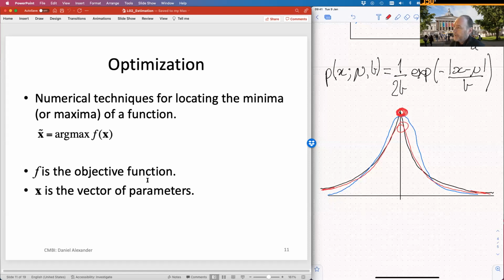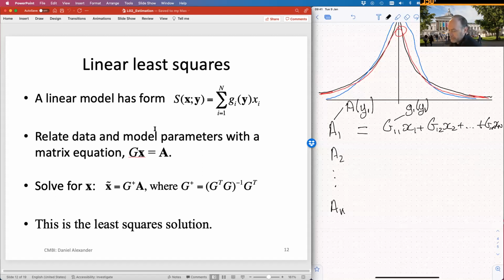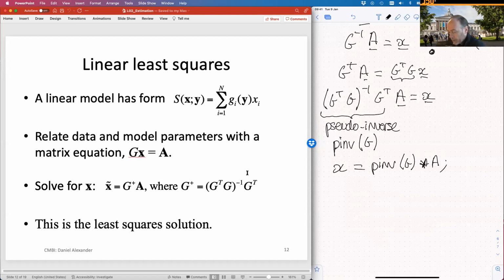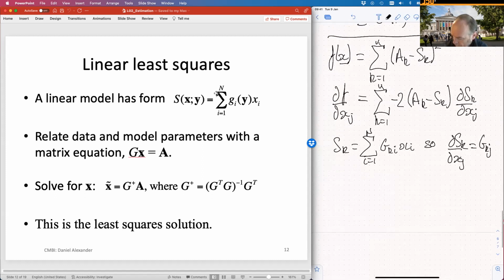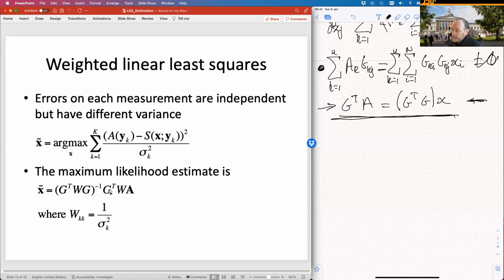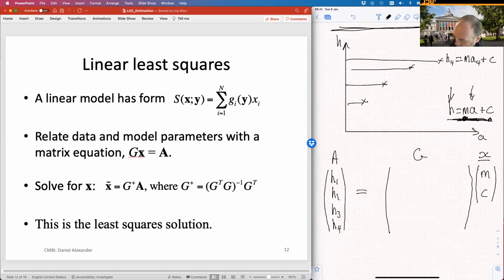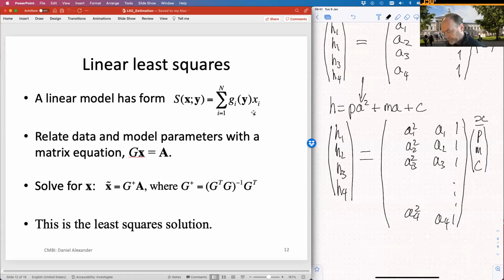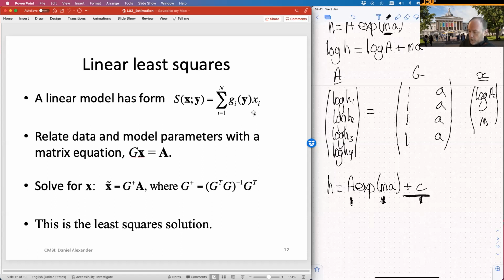CMBI ParameterEstimation02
Parameter Estimation Part 2/3 (Linear models and estimation), Section 2, UCL-CS COMP0118 Computational Modelling for Biomedical Imaging

Introduction to model parameter estimation using linear and non-linear fitting. Part 2 (of 3) introduces linear models and linear least squares estimation.